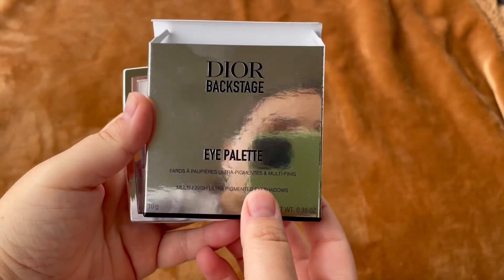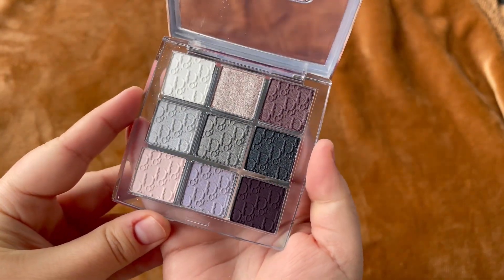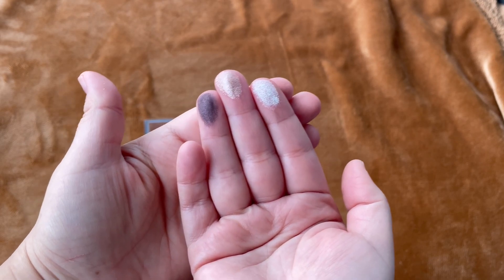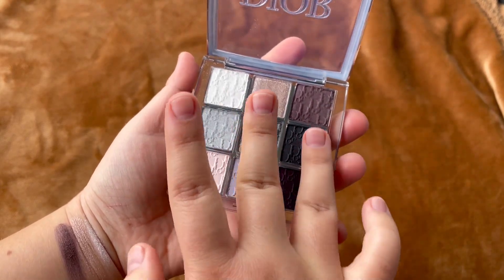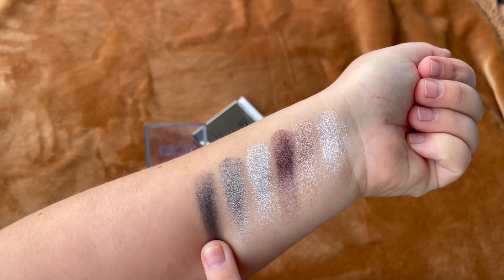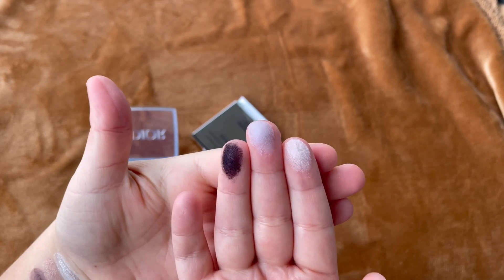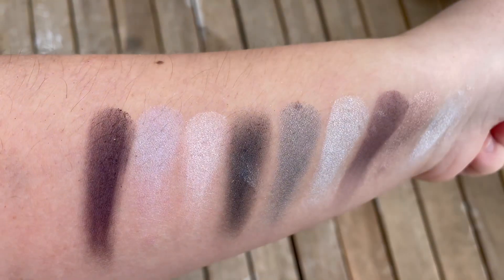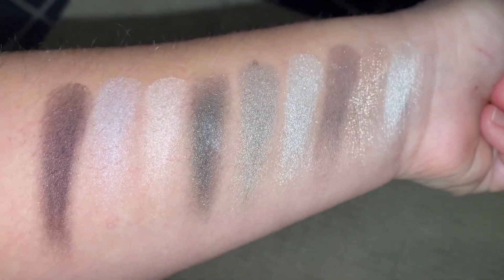Dior BACKSTAGE Eyeshadow Palette 011 Silver Essentials hand Swatches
Hand swatching the new Dior backstage eyeshadow palette Silver Essentials.